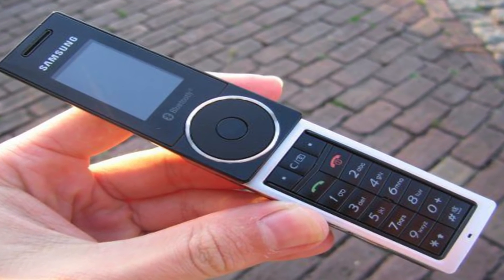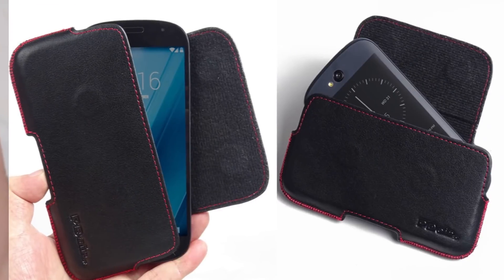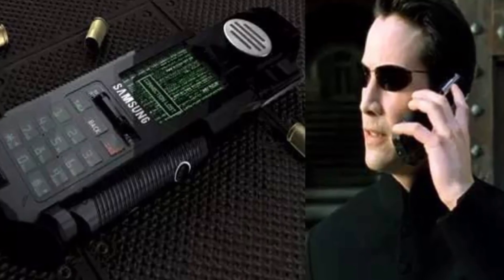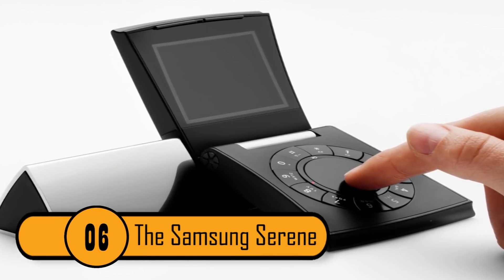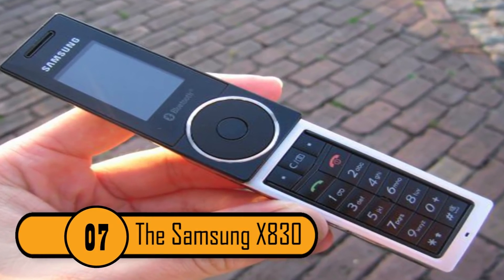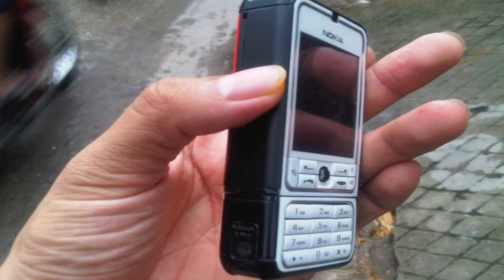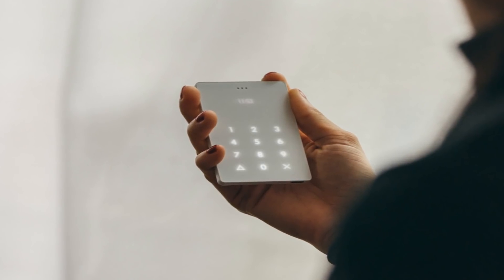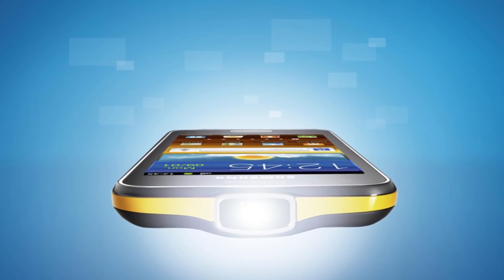Most Unusual Cell Phones